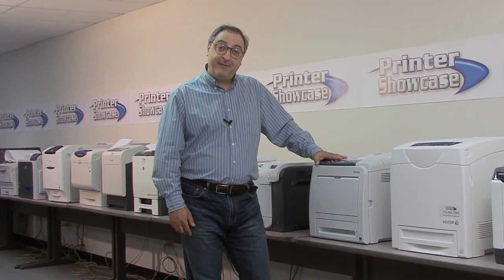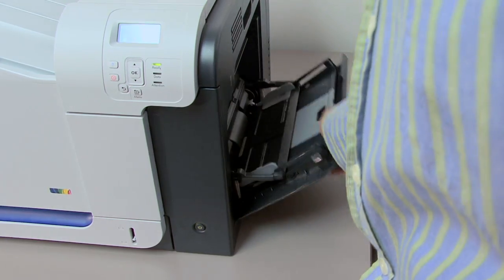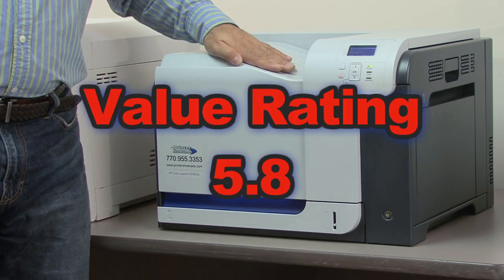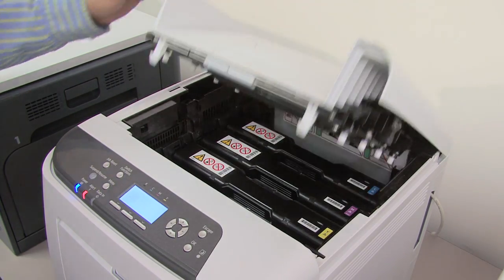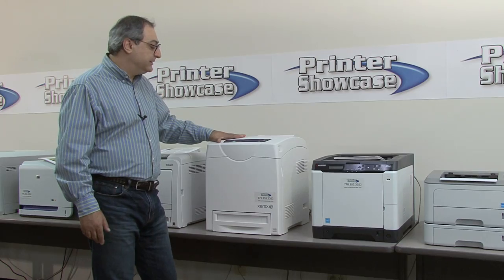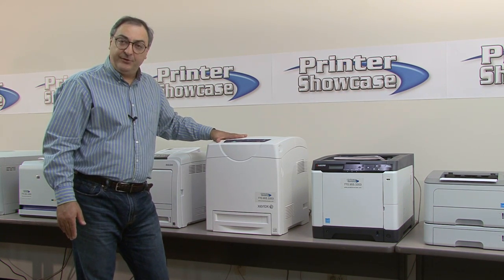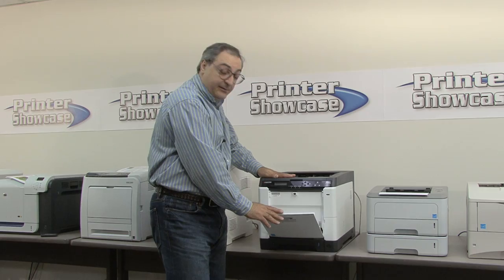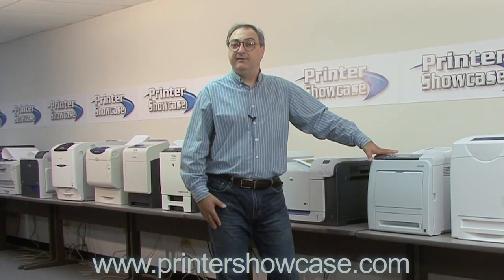Color Laser Printer Review for the small office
a Review of four small office color laser printers including the HP CP3525n, Ricoh SP C320dn, Xerox Phaser 6280n, and Kyocera C5150dn. This 2011 video looks at the printers speed, resolution, paper handling, and compares operating costs as well. Current links to all models below